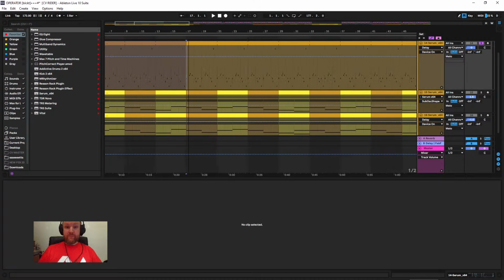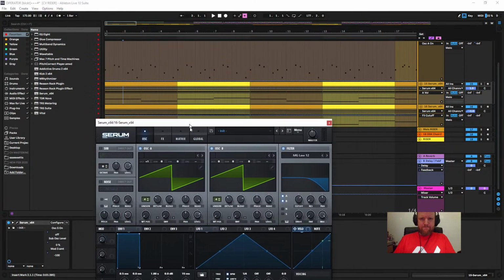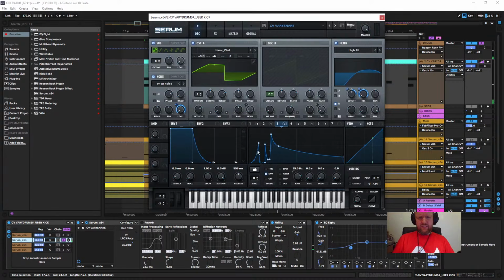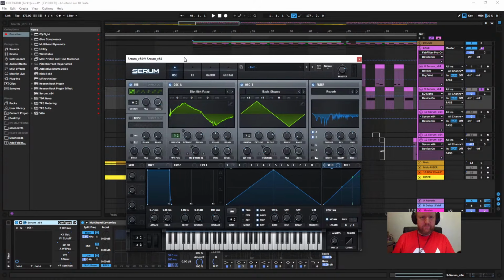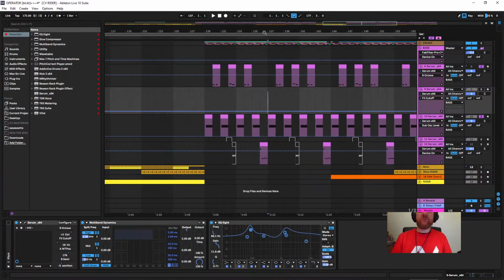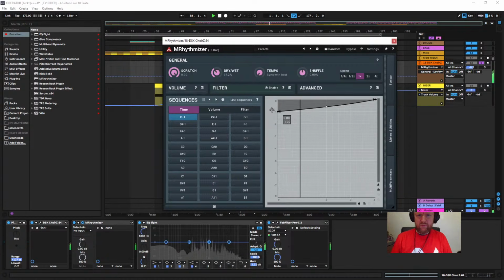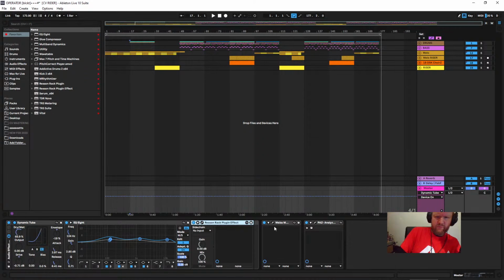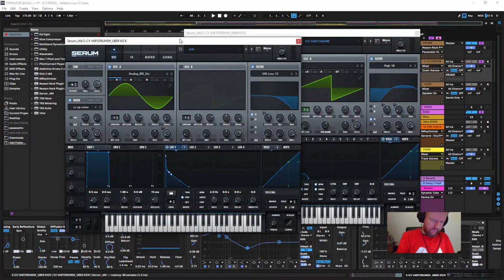Current Value DNB Masterclass + Q&A - Track Breakdown: Operator from 'Time Gap EP' on Blackout Music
Current Value will be deconstructing his track 'Operator' from "Time Gap EP" on Blackout Music

Want to learn more? Current Value has launched two courses on DNB Academy - one in Ableton and one in FL Studio.